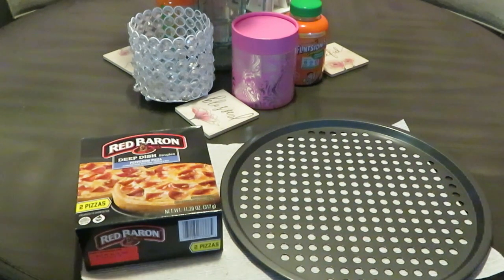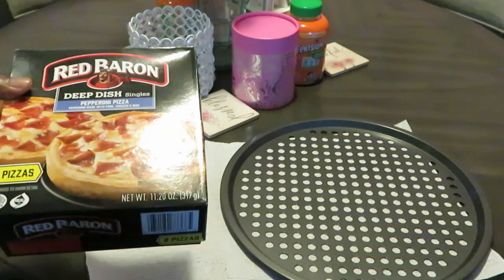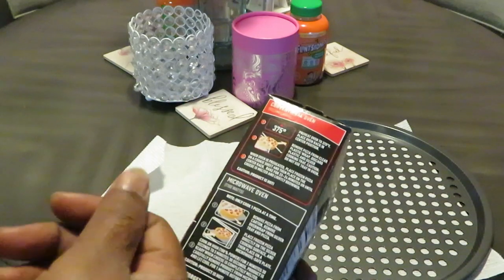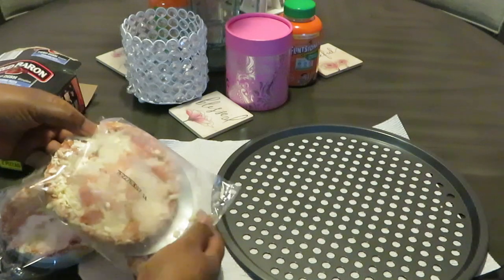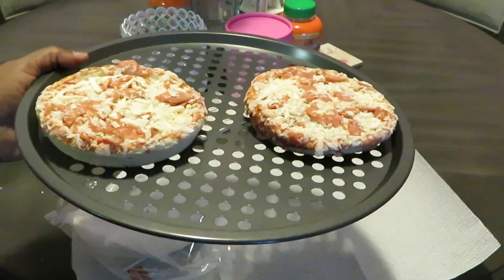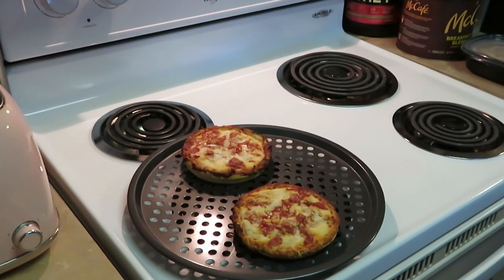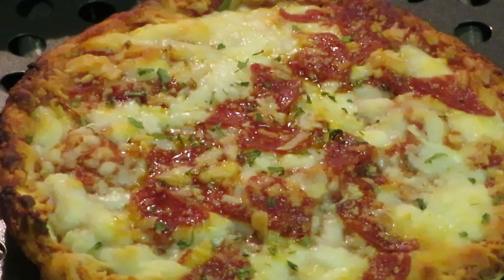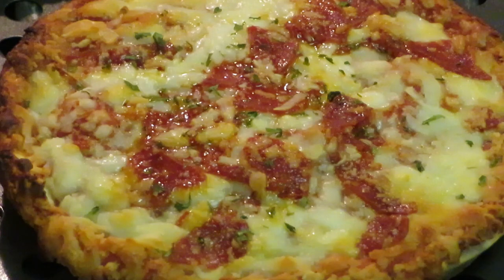Red Baron Pizza/After School Meal/Arickamisha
Here is a quick after school meal for the kids. Red Baron pizza is delicious.